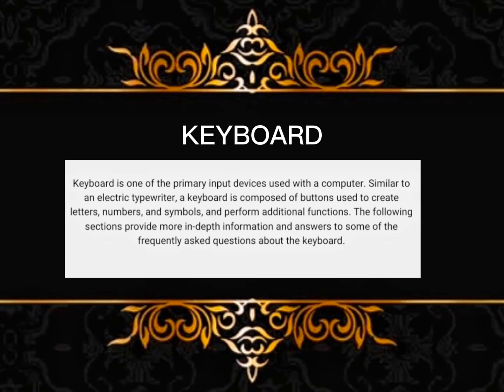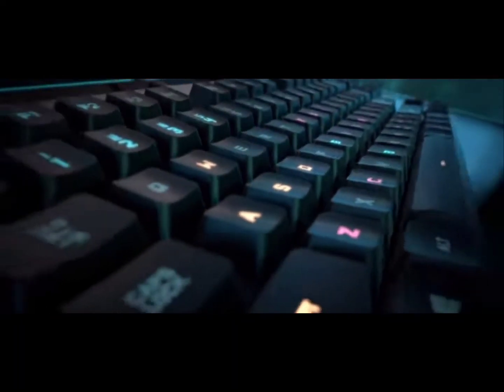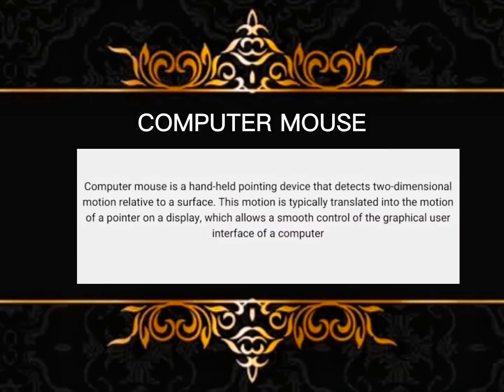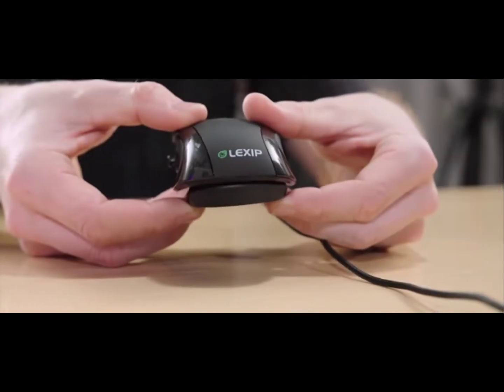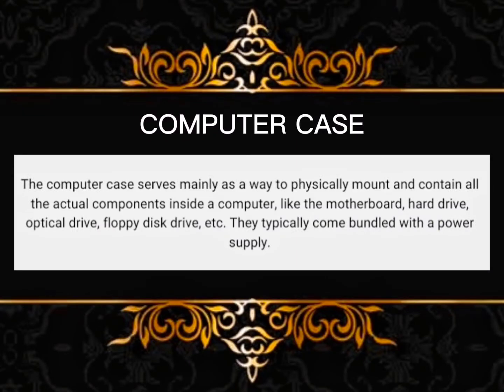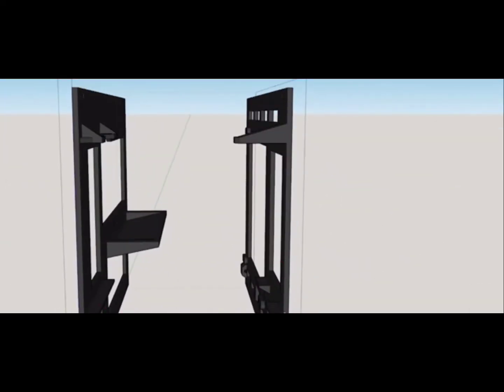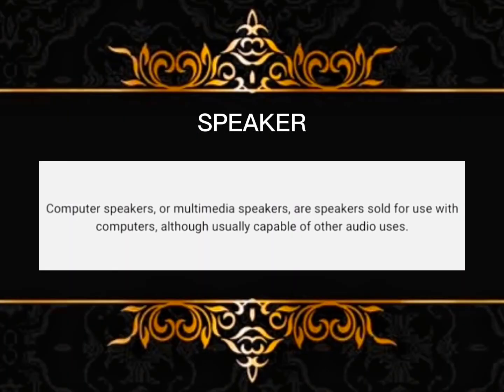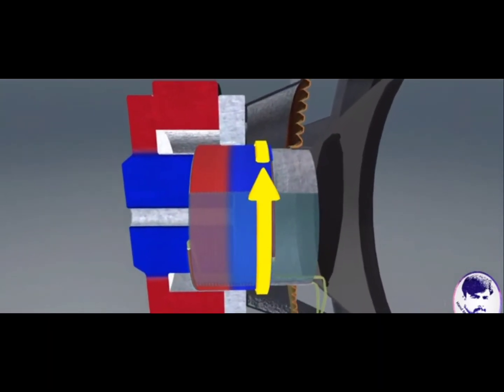June 25, 2022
PARTS OF COMPUTER ICT